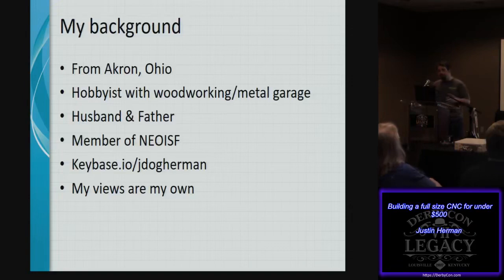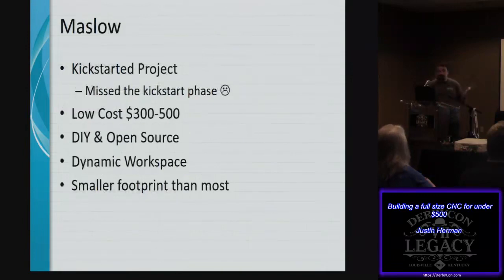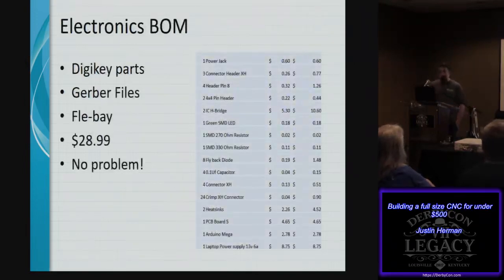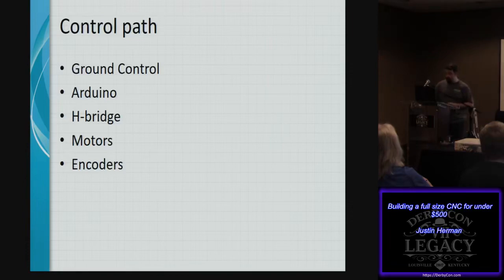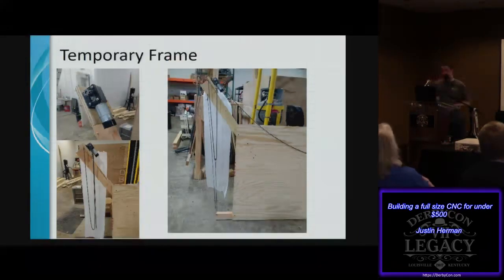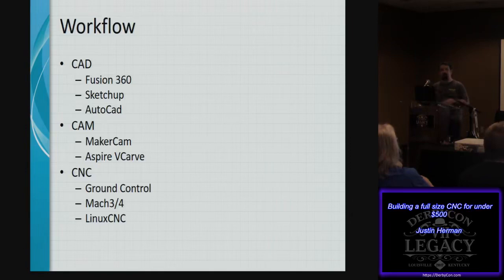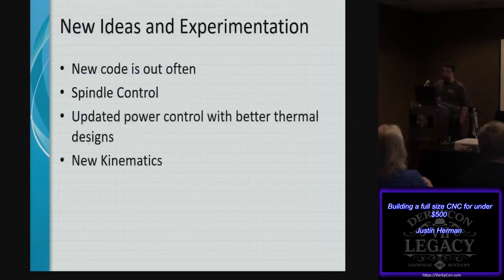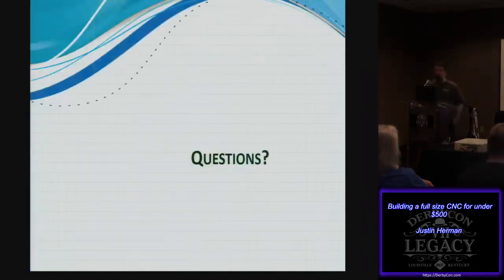Building a full size CNC for under 500 Justin Herman YouTube DerbyCon 7